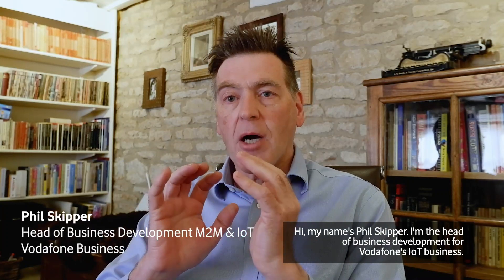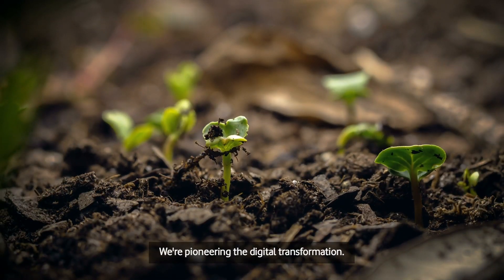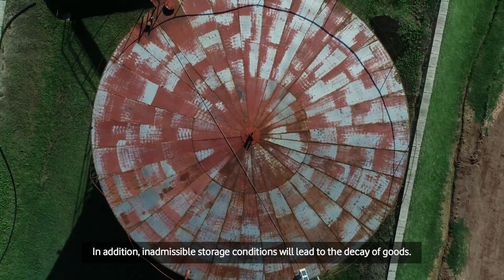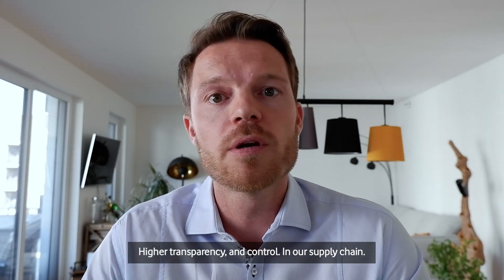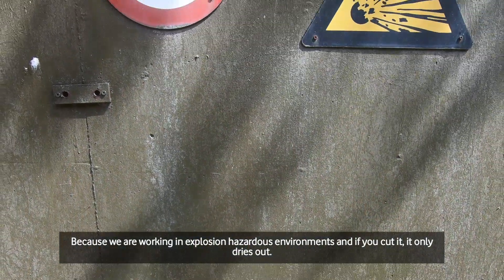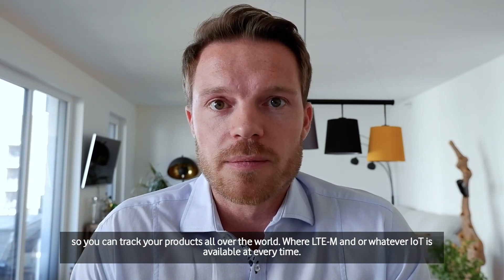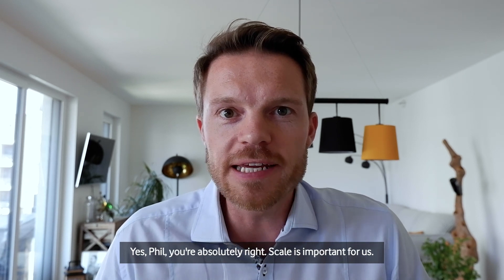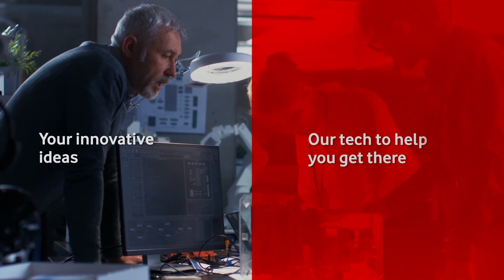Supply Chains of the future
How Bayer is using the smart label to create to revolutionise both its business models and supply chain.